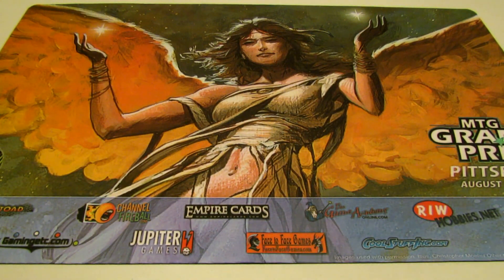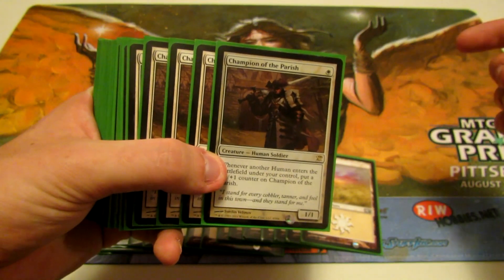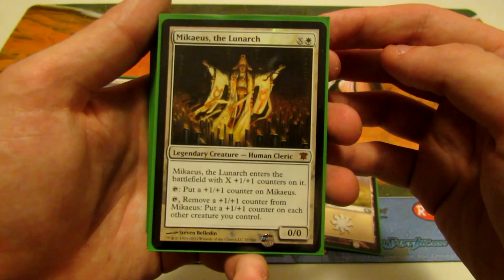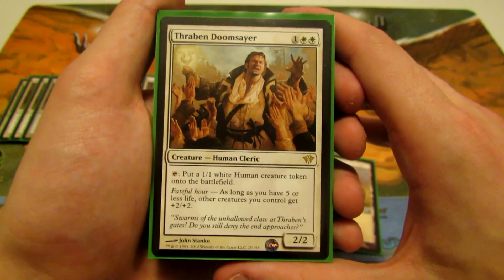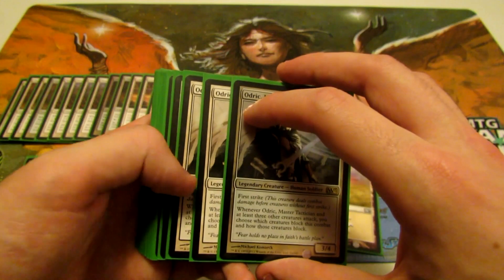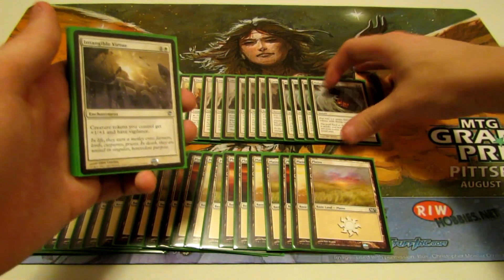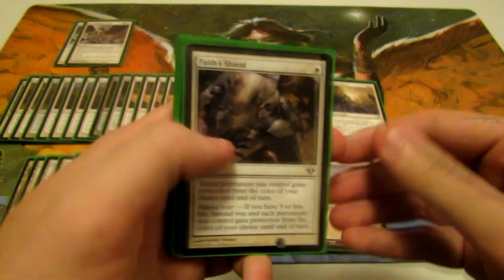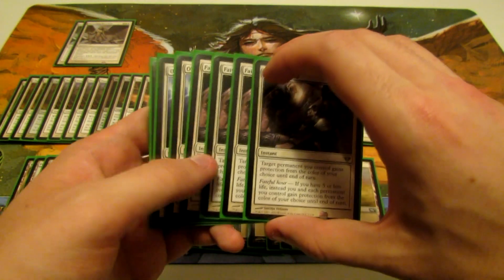MTG- Budget Deck Tech: Odric's Army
Deck List:

4x Champion of the Parish
4x Doomed Traveler
2x Mikaeus, the Lunarch
4x Crusader of Odric
2x Thraben Doomsayer
3x Odric, Master Tactician
4x Gather the Townsfolk
4x Midnight Haunting
2x Increasing Devotion
1x Intangible Virtue
4x Faith's Sheild
3x Oblivion Ring

23x Plains